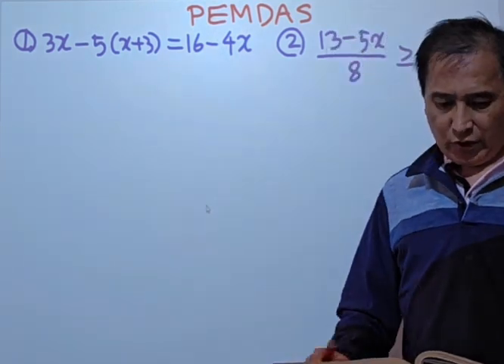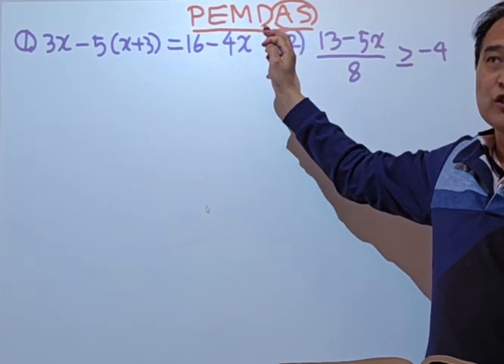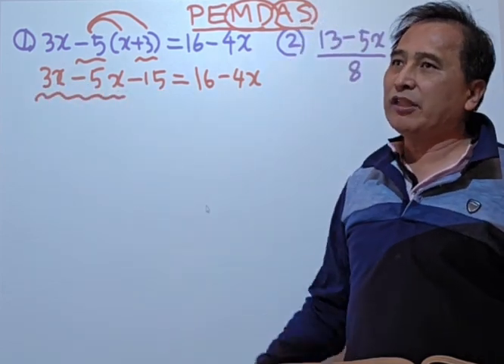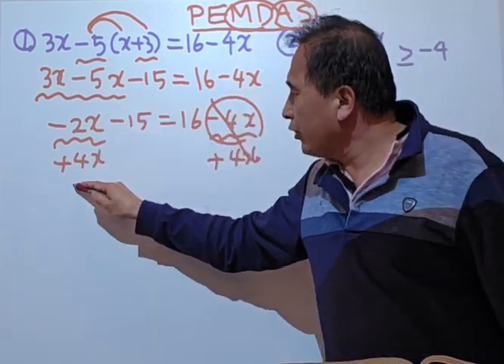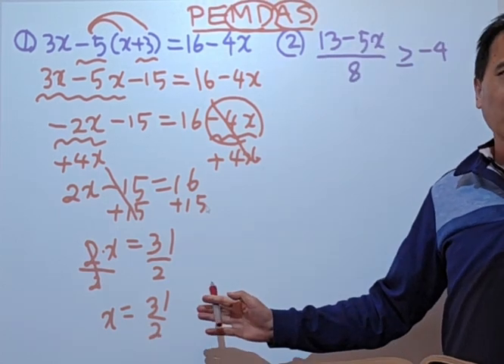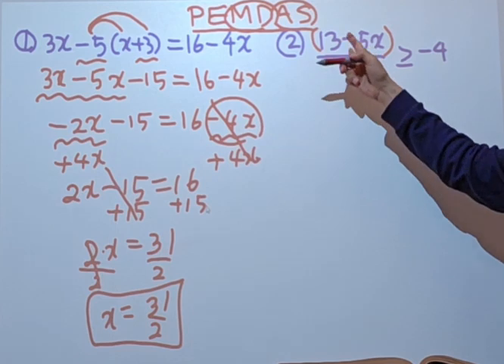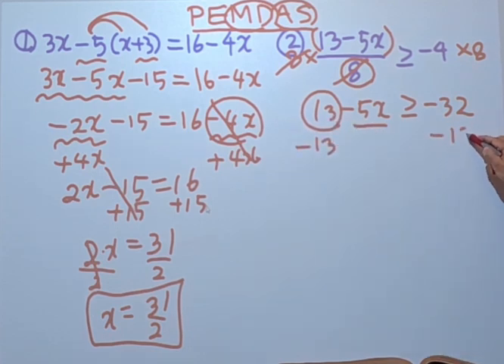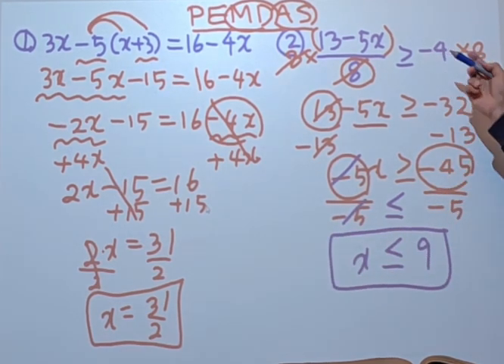Algebra 2. 2.1 Solve Linear Equation and Inequality (Isolate the Variable) using Reverse Operation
Isolate the Variable using Reverse Operation of PEMDAS